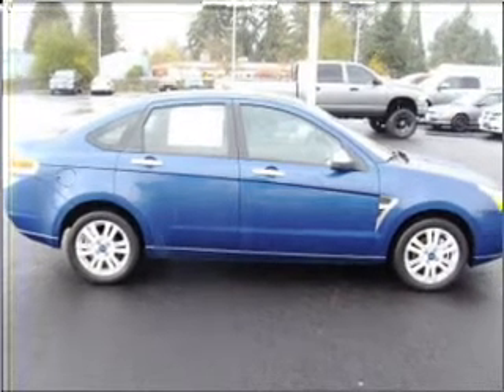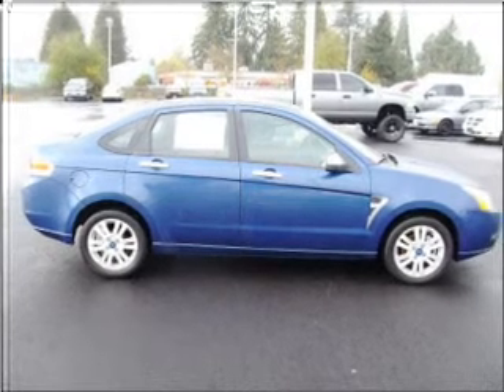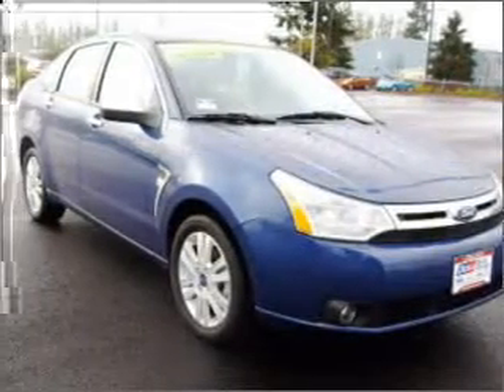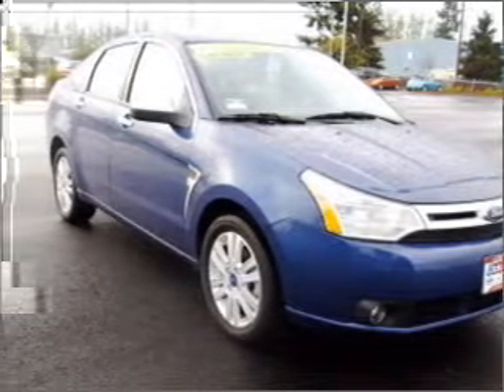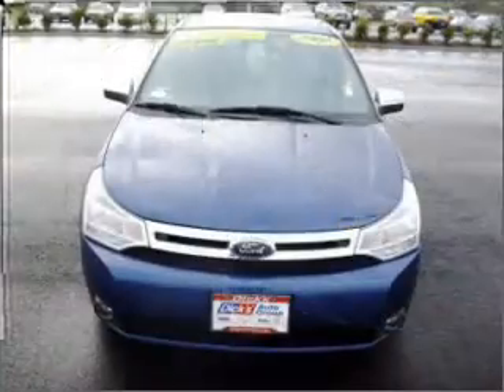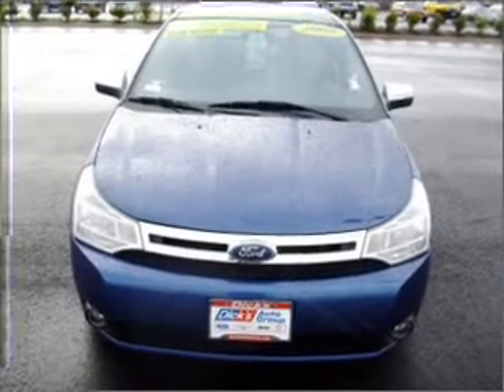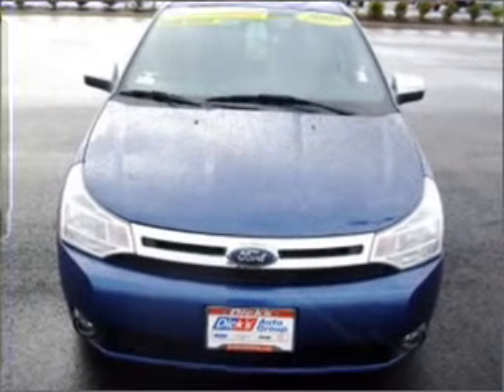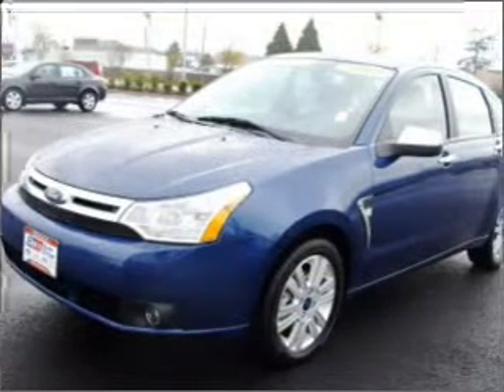2008 Ford Focus - Hillsboro OR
Year: 2008
Make: Ford
Model: Focus
Engine: 2.0 liter inline 4 cylinder 16 valve
Transmission: 4-Speed Automatic
Exterior: Blue
Miles: 39588

Dick's A